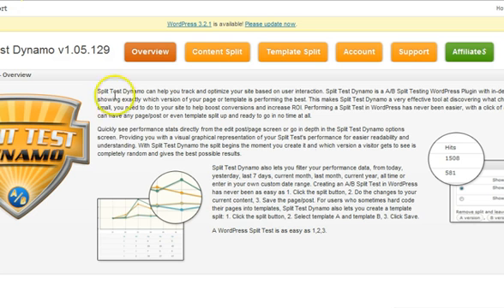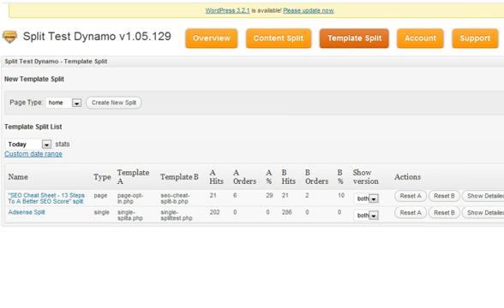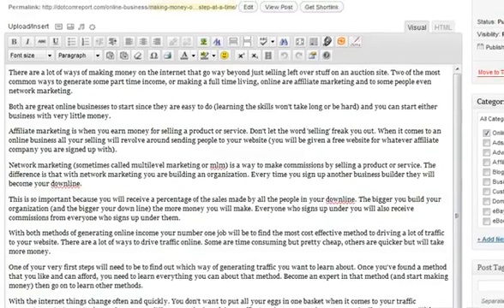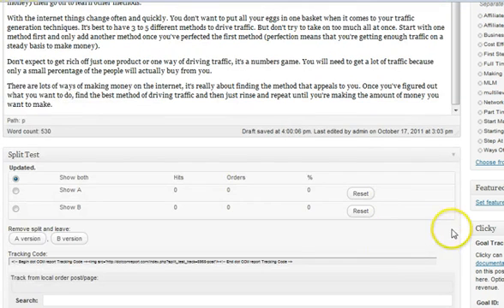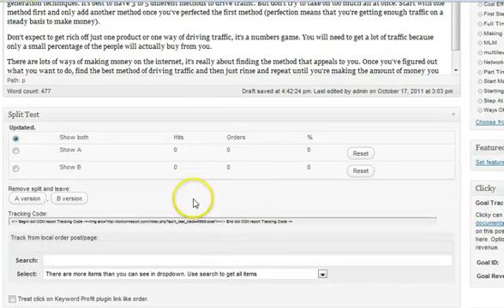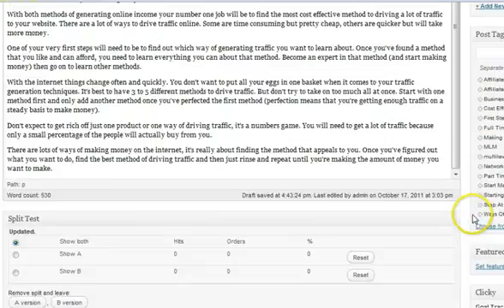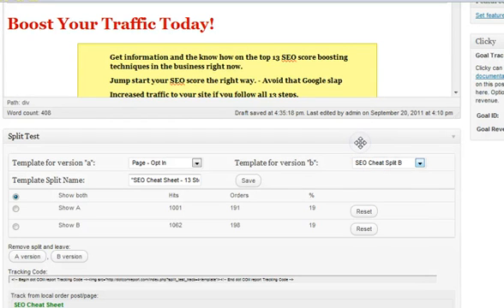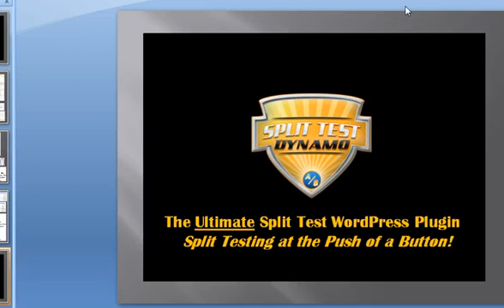Split Testing WordPress Demo - Learn How To Split Test With WordPress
Learn how to create A/B Split Tests with WordPress with a single click using Split Test Dynamo by Plugin Dynamo